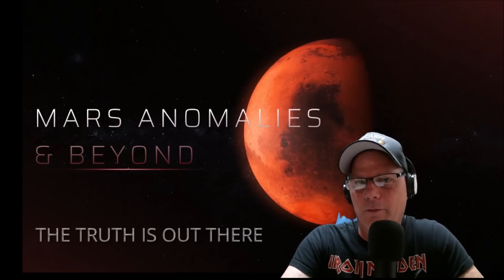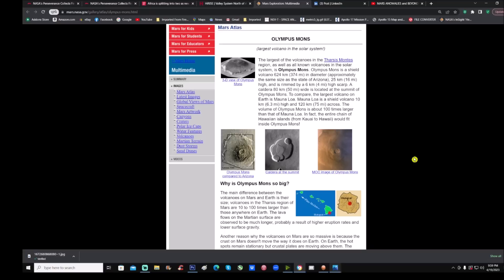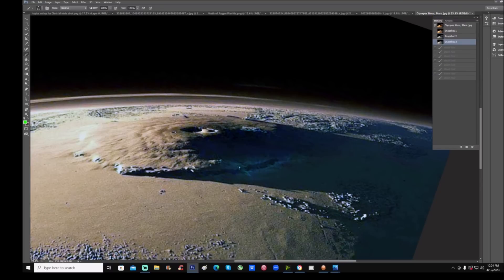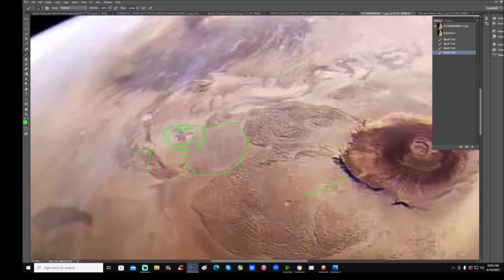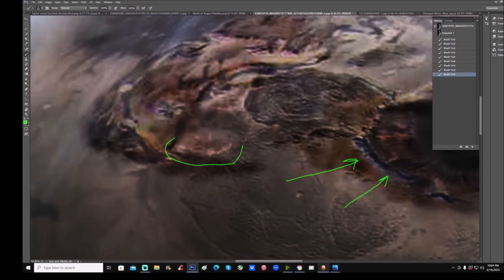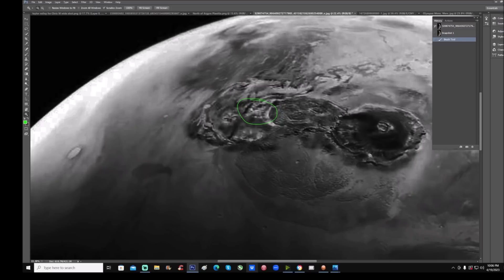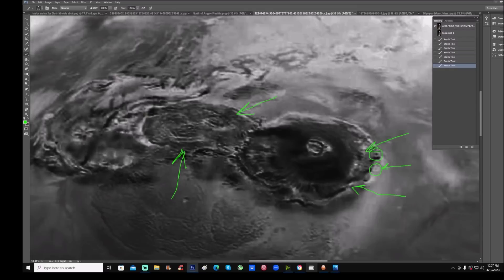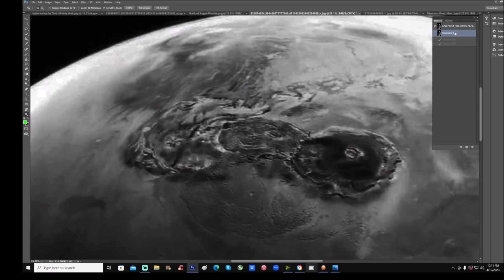Massive Cities Near Mar's Mount Olympus ~ 4/25/2023